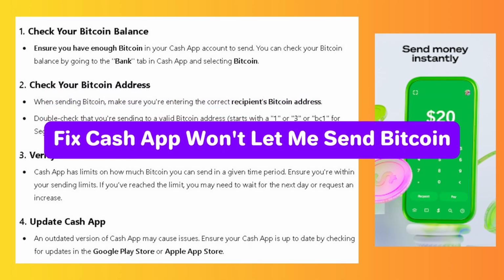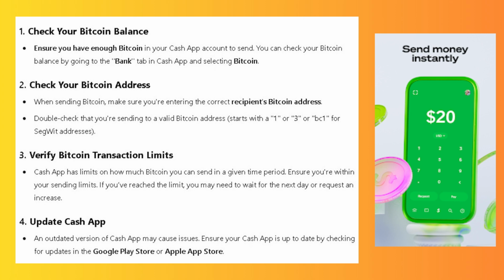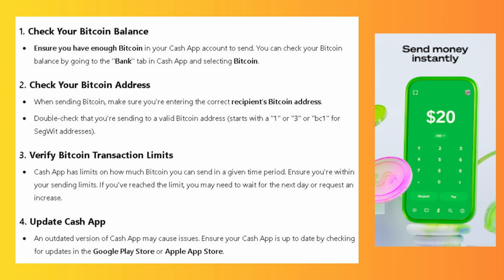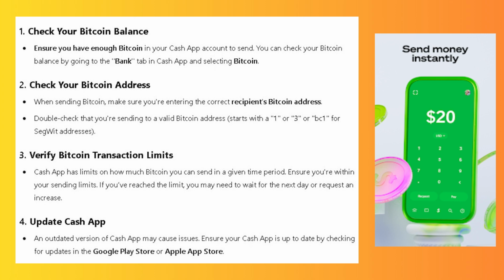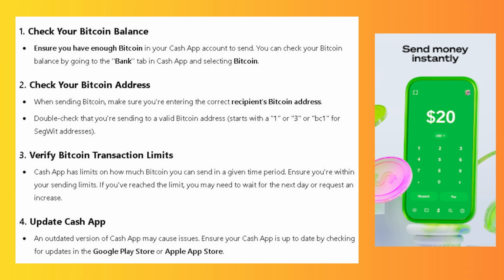NEW! How To Fix Cash App Won't Let Me Send Bitcoin (FULL GUIDE) 2025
In this comprehensive guide I will show you how to fix cashapp won't let me send bitcoin in 2025! this tutorial will take you step by step on how to easily  fix cashapp won't let me send bitcoin